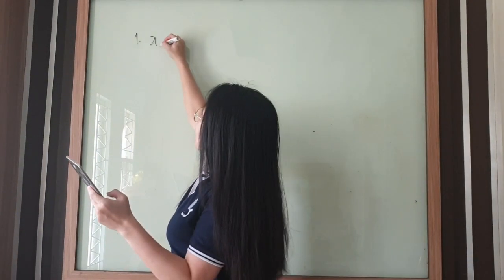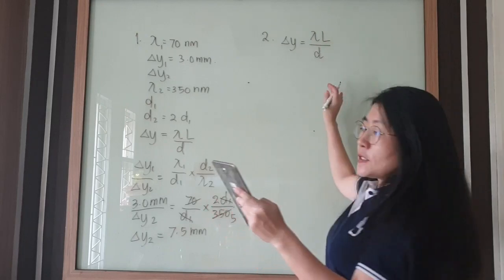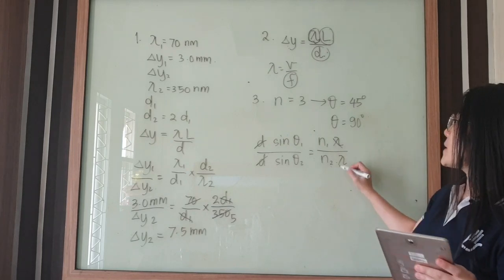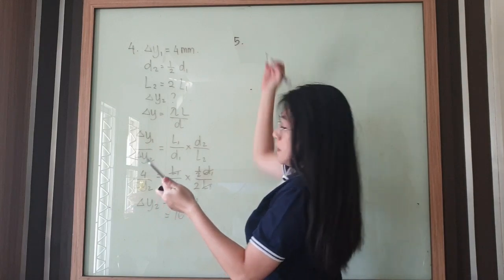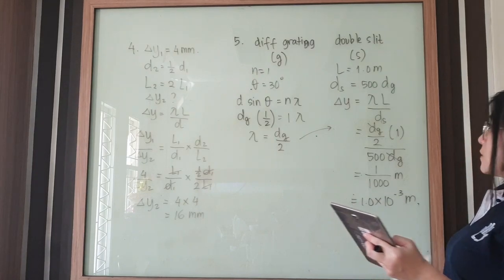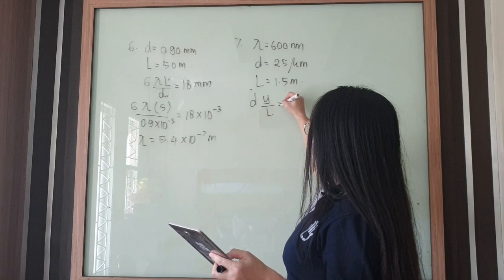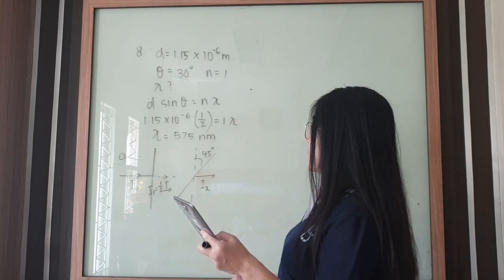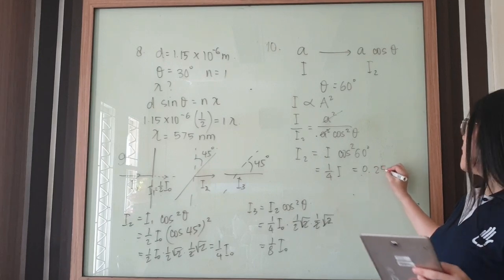Light Waves More Additional Problems Discussion